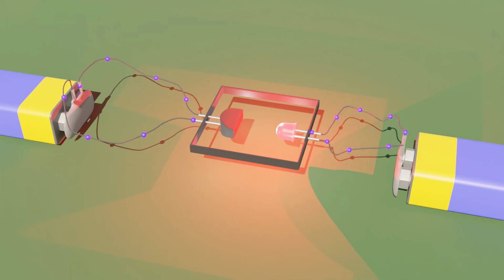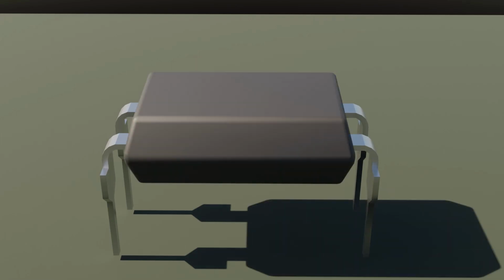How an optocoupler works - 3D animated explainer (photocouplers and optoisolators explained)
How an optocoupler works animated vid - How an optoisolator or photocoupler works

In this video we will dive into the internals of an optocoupler to explain how it works.

Most times in electronics, there is need for a large voltage circuit to communicate with  a low voltage circuit. To prevent spikes in the high voltage from kabooming the small circuit u need isolation.
The most common way to do that is using a transformer but it adds much weight, that's where we get to use an optocoupler.

The optocoupler receives current on the primary side which turns a Light emitting Diode ON. That light then activates a phototransistor on the opposite side which allows current to flow in the secondary side. When the light received increases, the current flowing also increases. This is represented by the current transfer ratio. (ratio of output current to the input current.)

In real application, the LED and phototransistor are very small. The LED produces Infra Red light instead of visible light. So to the naked eye, most optocoupler LEDs don't show any light. The space between the LED and the phototransistor is filled with transparent epoxy which allows Infra Red light to easily move from the LED to the transistor.

The current flowing at the transistor side can always be magnitudes higher or lower than the current flowing into the diode depending on the nature of transistors used.

In critical designs, the PCB section below the optocoupler is cut away to provide extra isolation. These devices are used in laptop chargers, washing machines, electric vehicles, solar inverters and many other appliances.

Without these isolators, most of your gadgets at home would have been fried long time.
Hope you learnt something from this video.